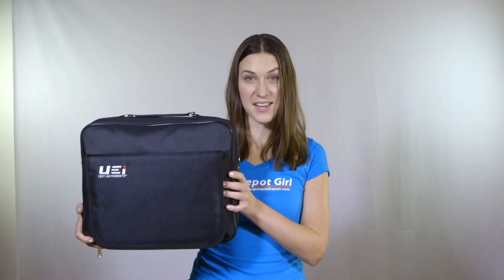UEi Tack30 Professional Test & Check Professional Kit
Devin walks you through the UEi TACK30 Test and Check Professional Kit with DL479 HVAC Clamp Meter, CD100A Leak Detector, EM201B Manometer, and PDT550 Digital Thermometer.